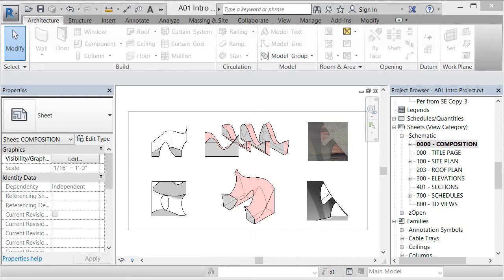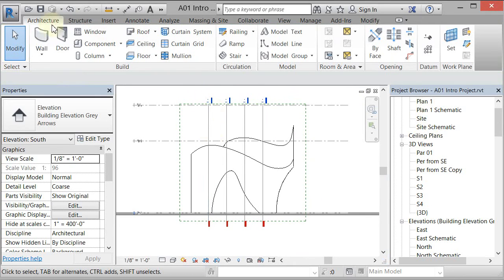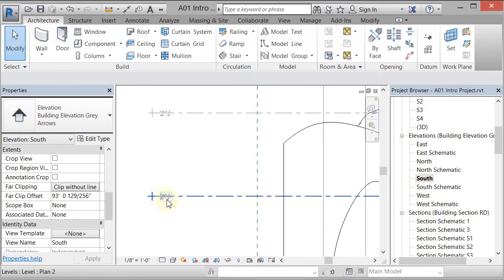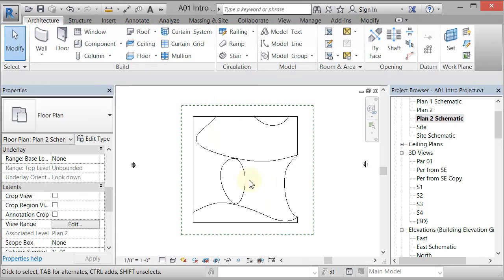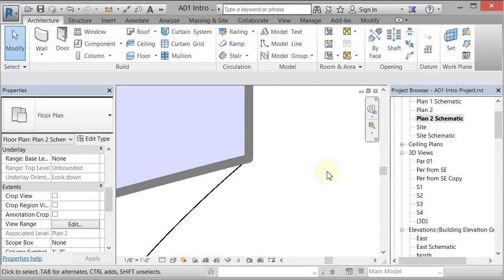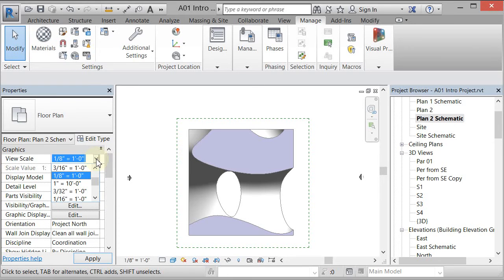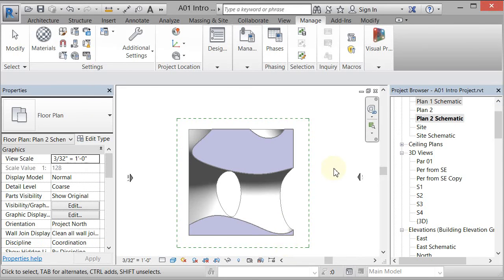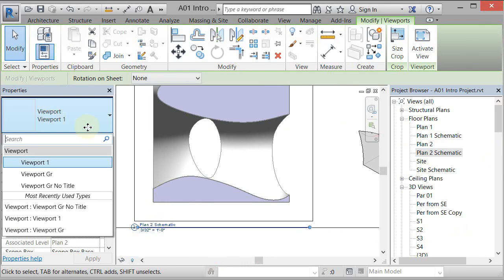A01 Plan View View Template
Plan View Creation, View Template Creation